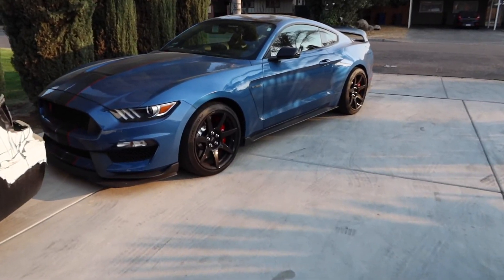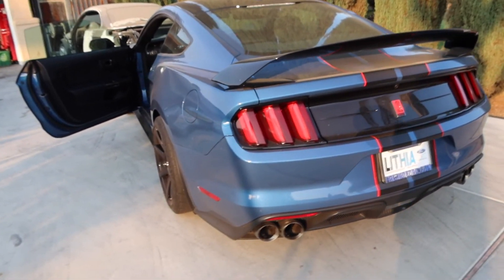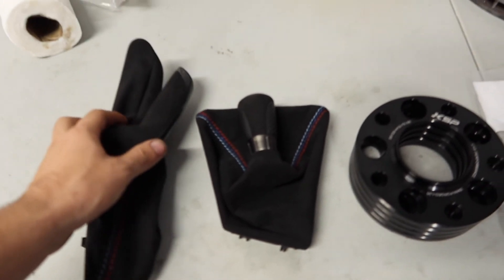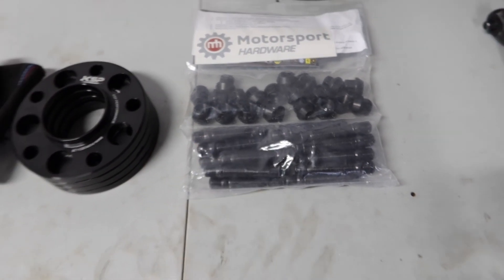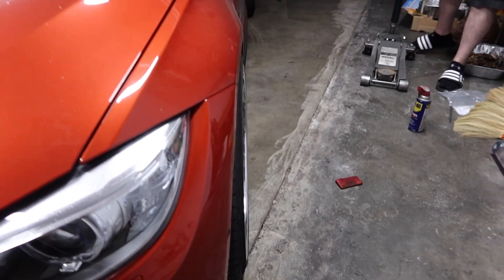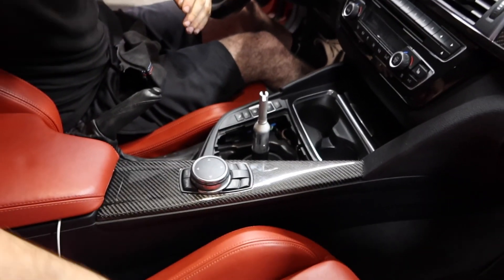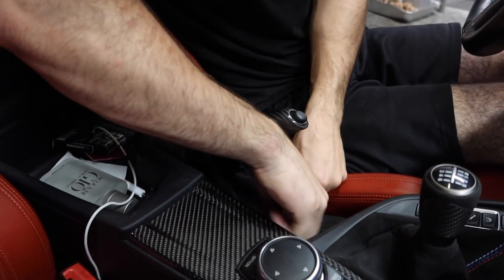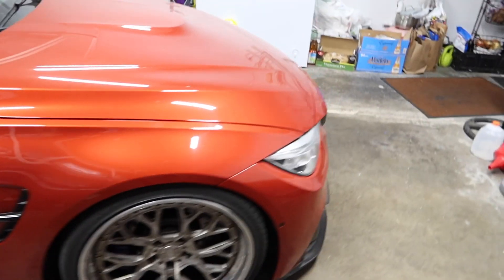My F80 M3 Gets Some New Goodies! *Perfect Fitment?!*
In this video I instal some new goodies on my Bmw m3. it gets new wheel spacers, stud conversion, M-Performance ebrake handle and Shift knob.